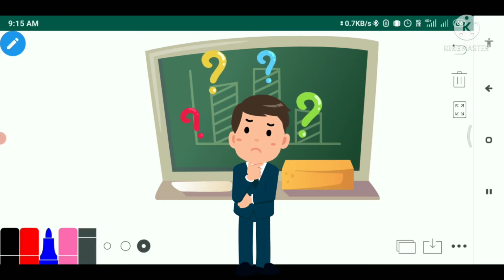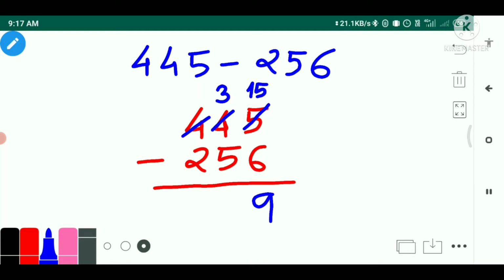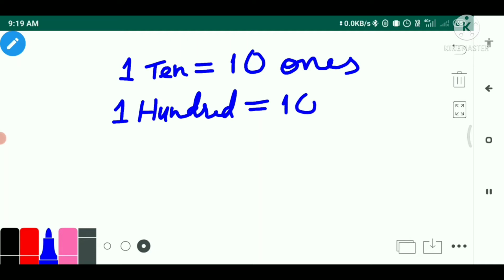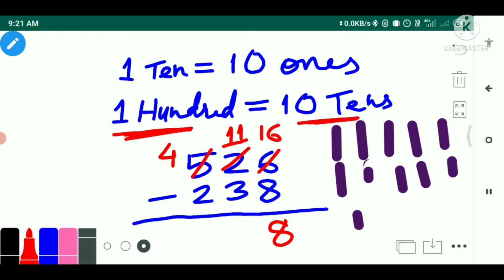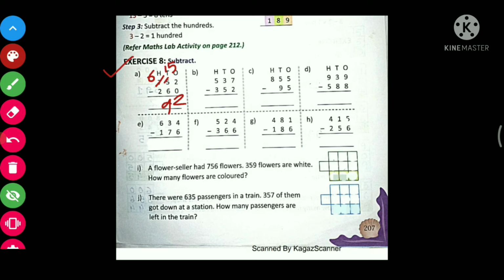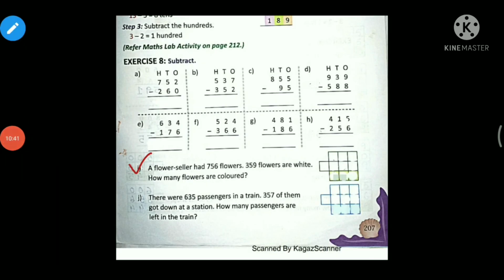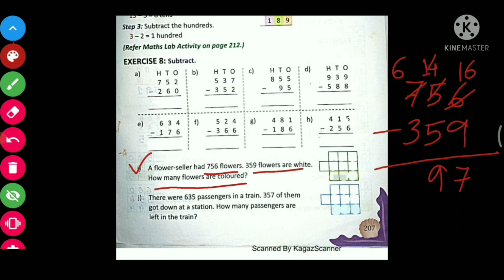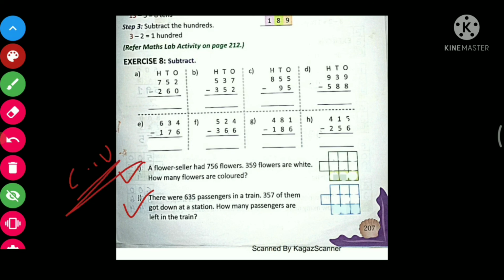Addition and Subtraction of Higher Numbers|Exercise-8|Class-2